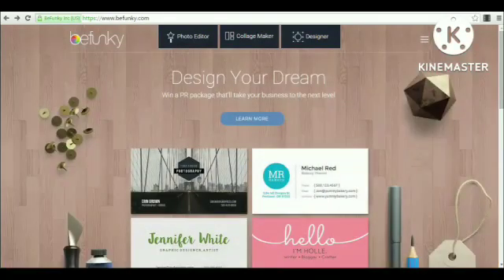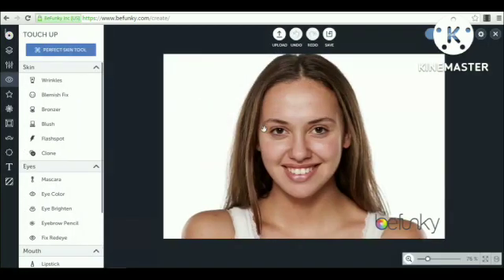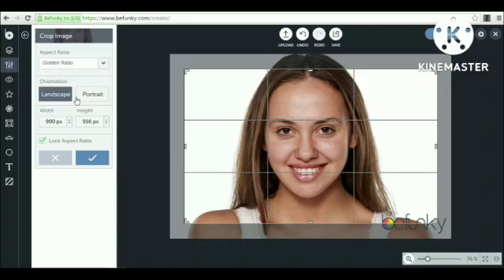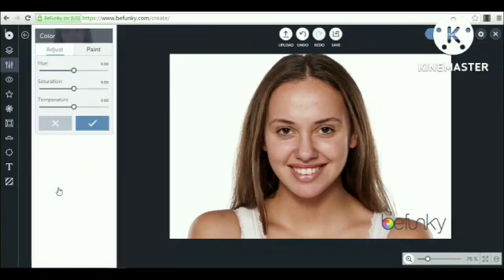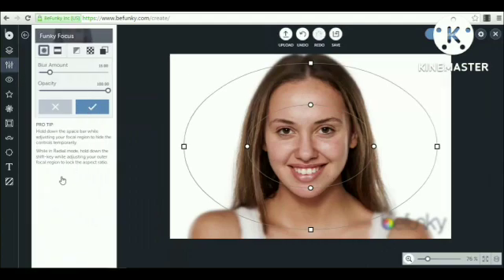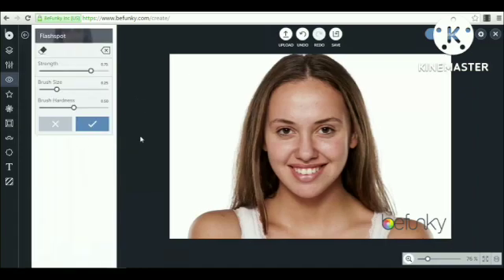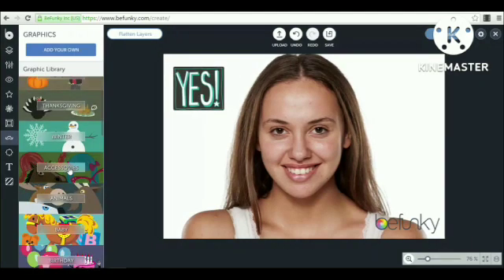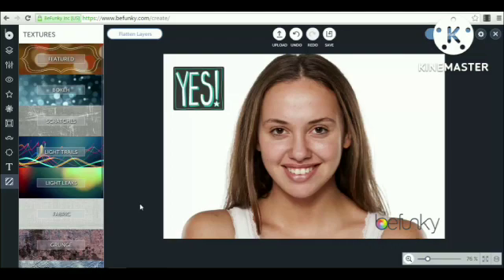Social Media Images Creation make money online Part 3